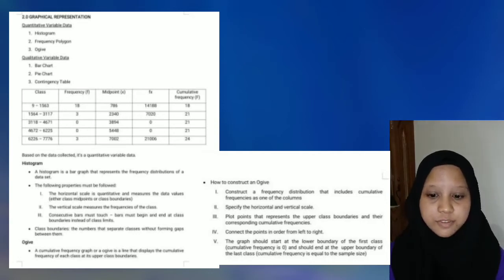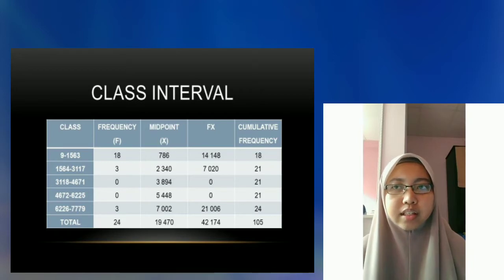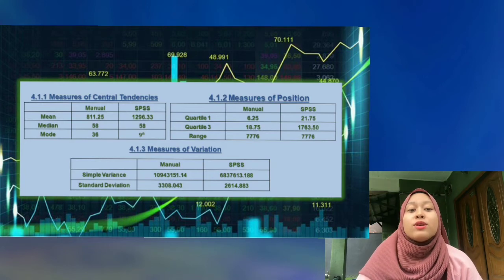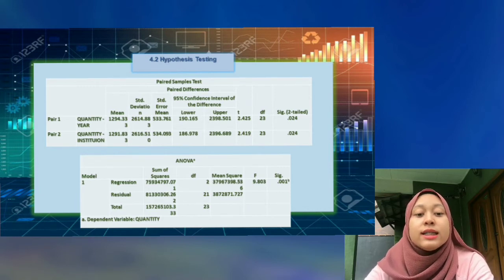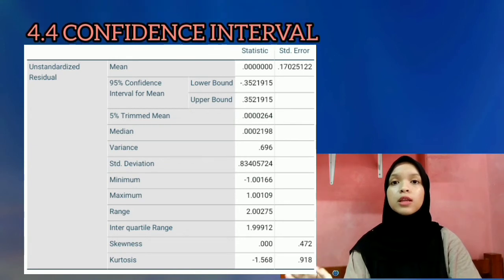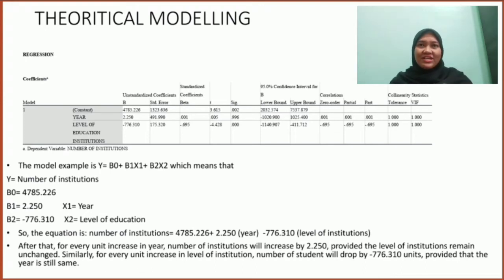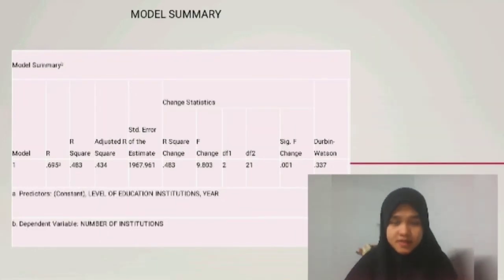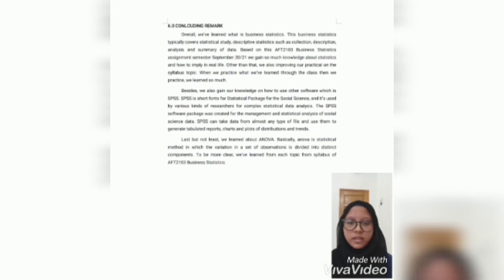Business Statistik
Video presentation